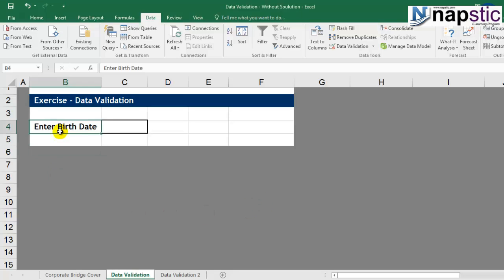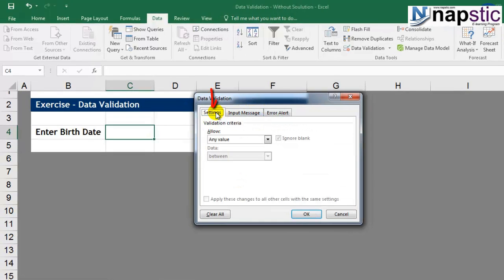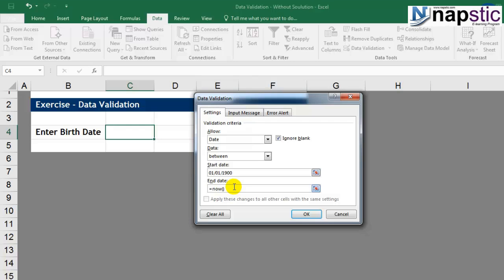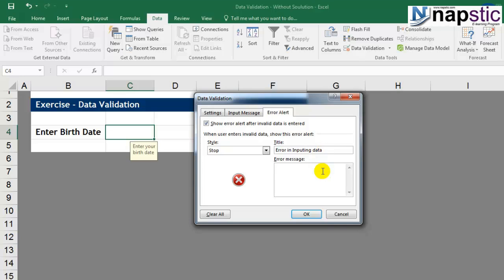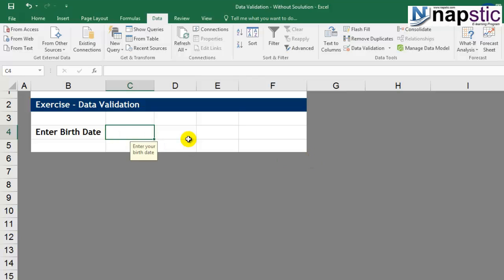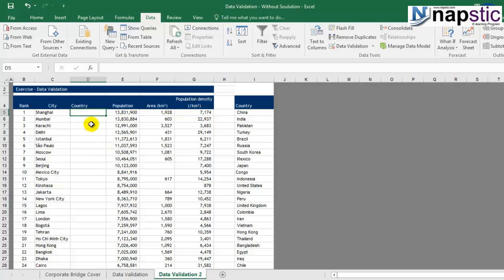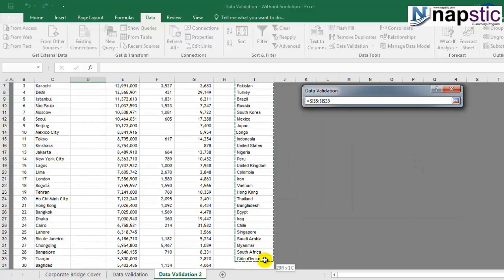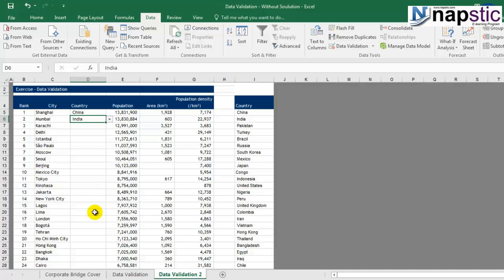Advanced Microsoft Excel Data Validation